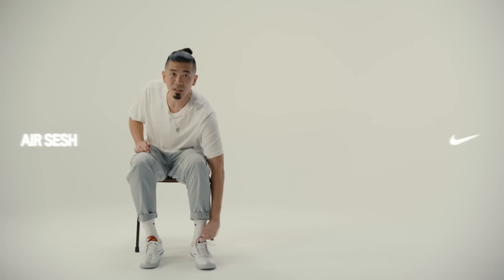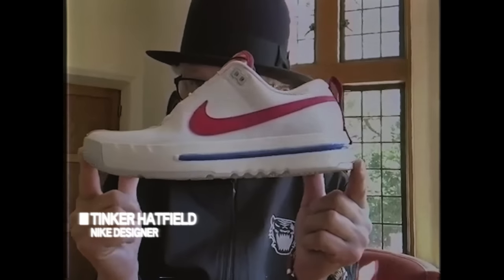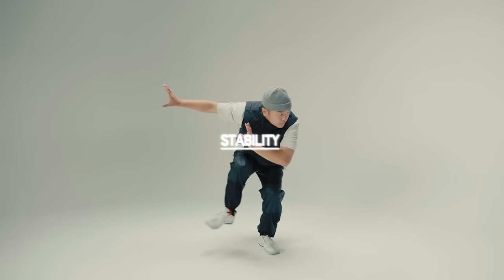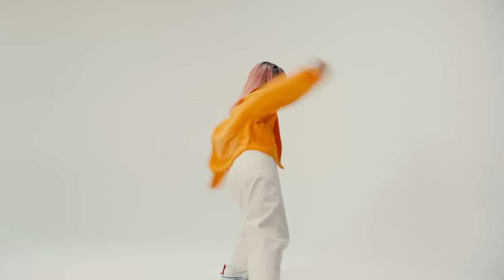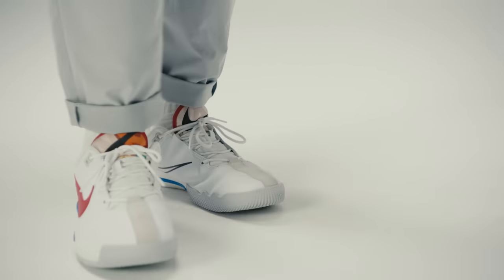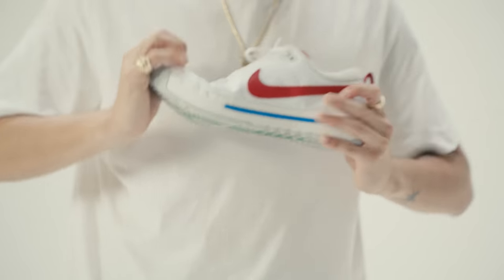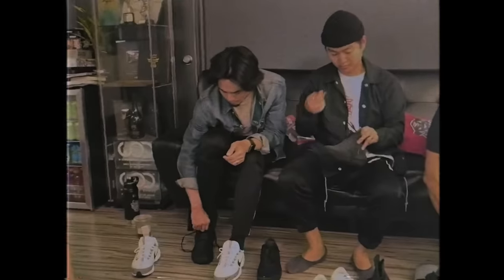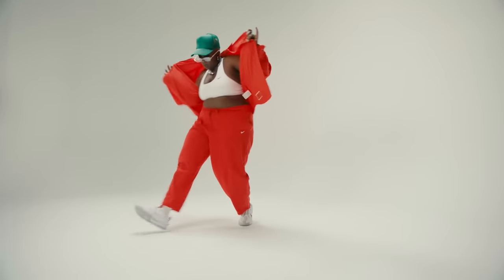Nike Air Sesh | Behind the Design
To develop the Air Sesh, designer Tinker Hatfield collaborates with Los Angeles-based dance crew, the Kinjaz, and other global dance athletes to strike the right balance between innovation and style.